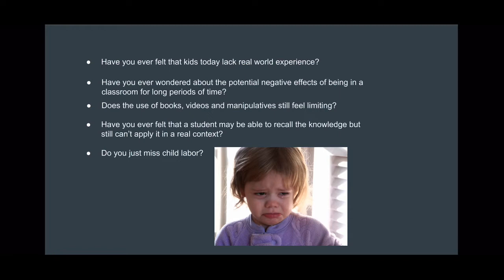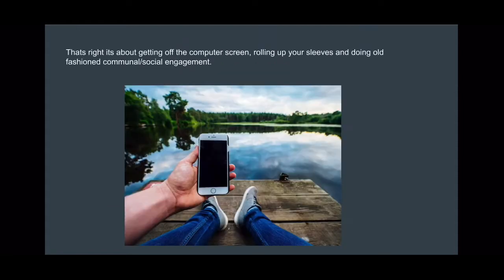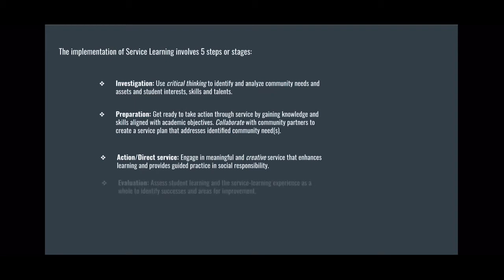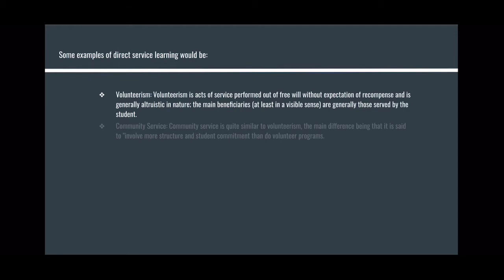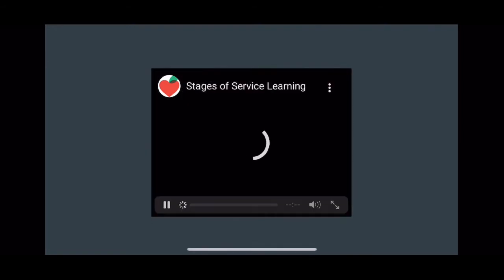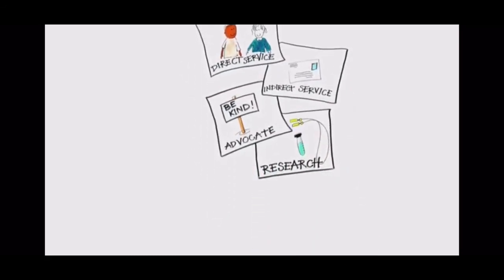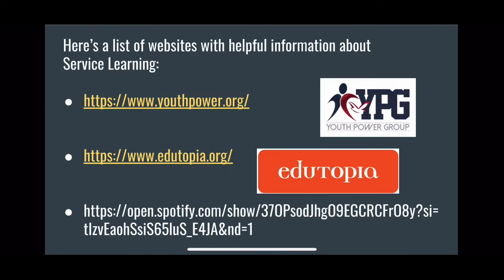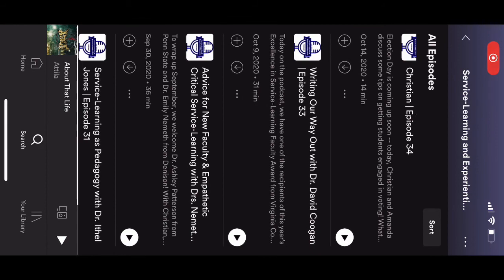Service Learning Presentation